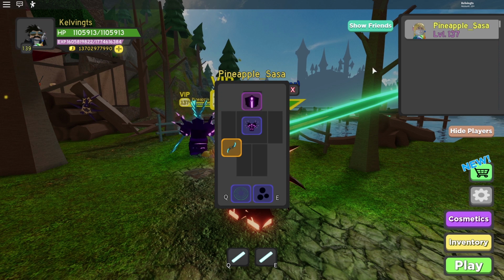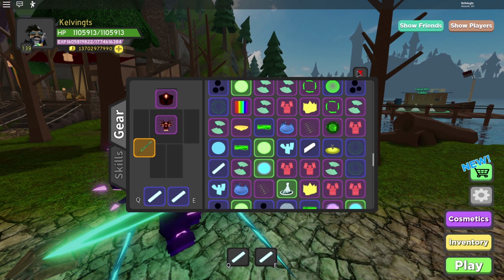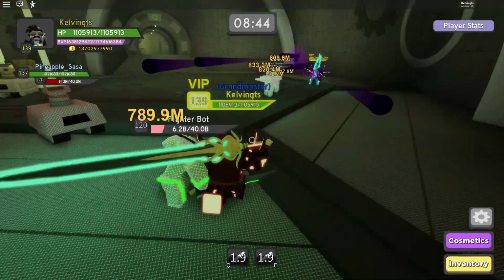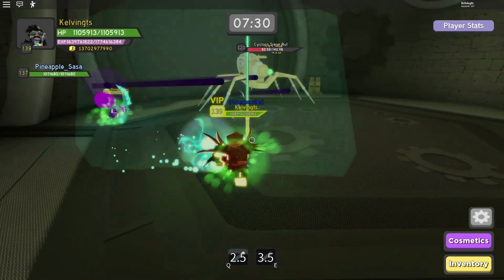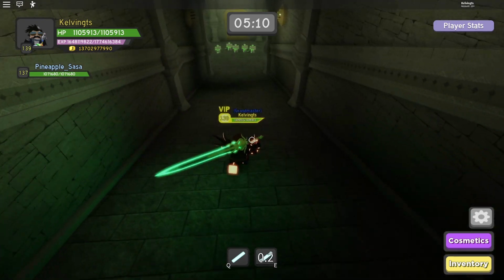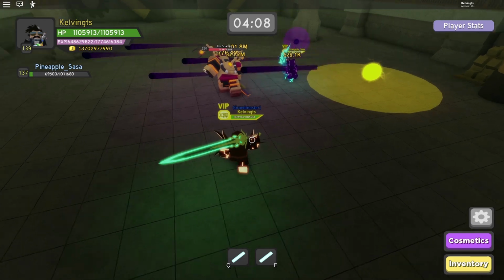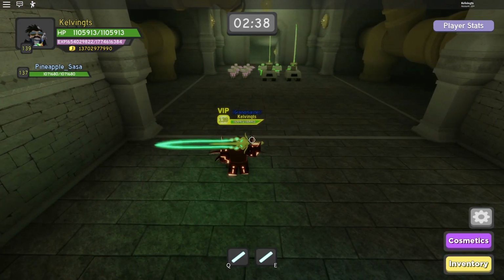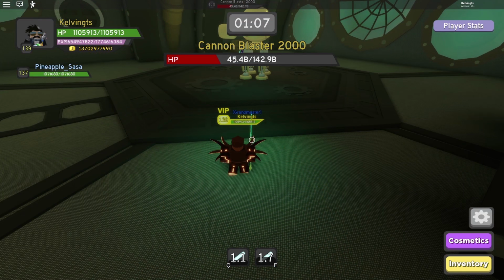HOW TO BEAT *NEW MAP* STEAMPUNK SEWERS IN DUNGEON QUEST ROBLOX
Video: This is a simple guide to beating the Steampunk Sewers

🔔 Bell up and turn on notifications for more!

🔴 Live-stream *start times*🔴
Fridays: 5pm  (UTC -8)
Saturdays: 3am (UTC -8) + 5pm  (UTC -8)
Sundays: 3am (UTC -8) + 12-4pm (UTC -8)
Additional Live-streams: TBA